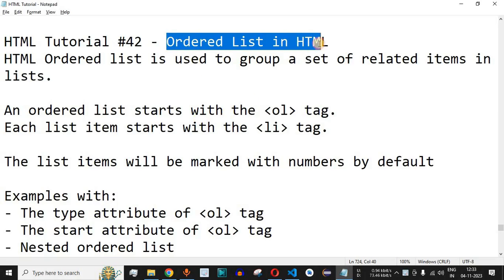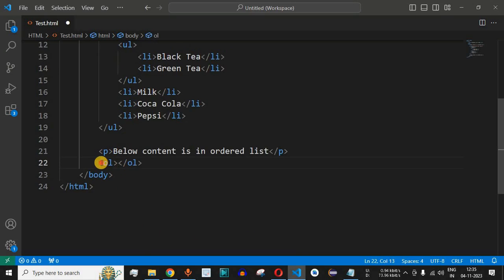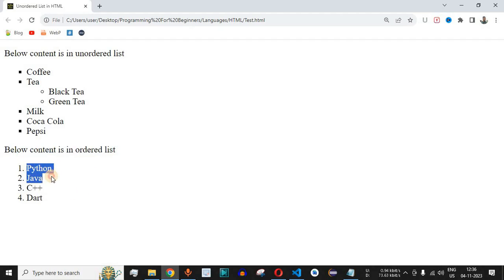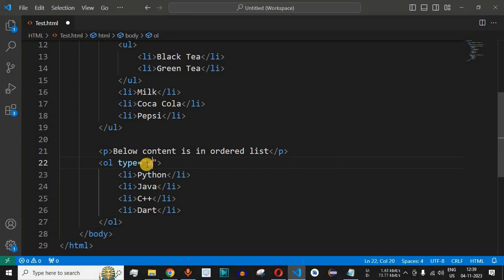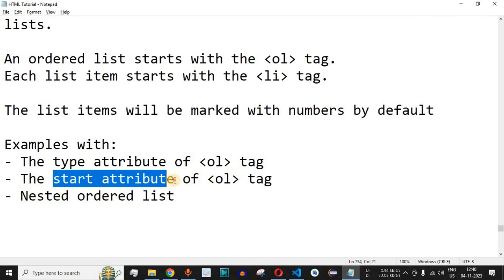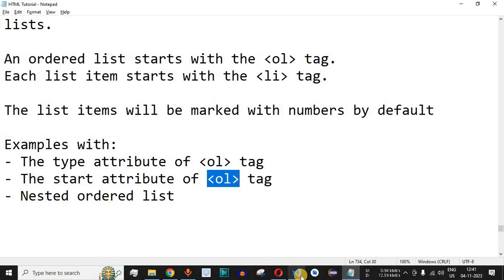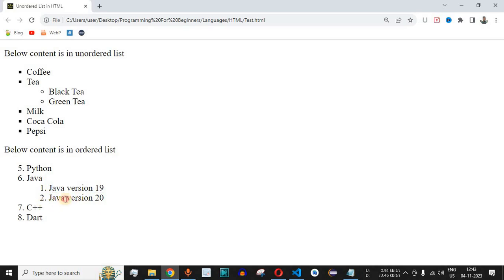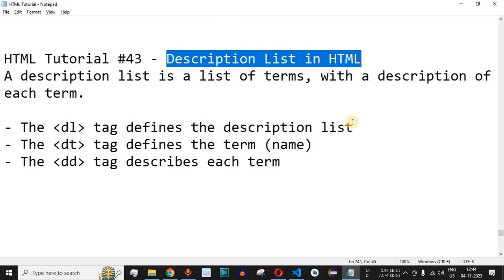HTML Tutorial #42 - Ordered List in HTML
In this video by Programming for beginners we will see Ordered List in HTML along with the Example.

HTML Ordered list is used to group a set of related items in lists.

An ordered list starts with the ol tag.
Each list item starts with the li tag.

The list items will be marked with numbers by default

Examples with:
- The type attribute of ol tag
- The start attribute of ol tag
- Nested ordered list

1. Create Web site - You can create a website or customize an existing web page template if you know HTML well.

2. Become a web designer - If you want to start a carreer as a professional web designer, HTML and CSS designing is a must skill.

3. Understand web - If you want to optimize your website, to boost its speed and performance, it is good to know HTML to yield best results.

4. Learn other languages - Once you understand the basic of HTML then other related technologies like javascript, php, CSS or angular become easier to understand.